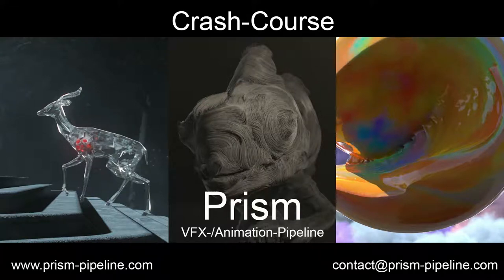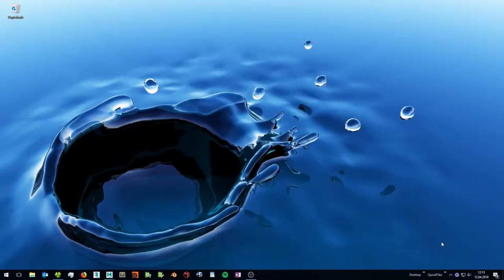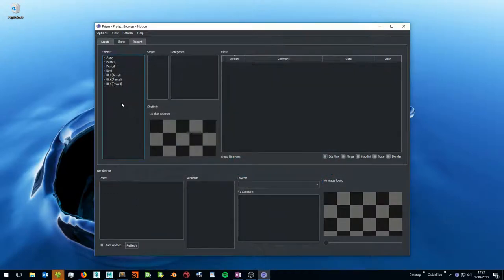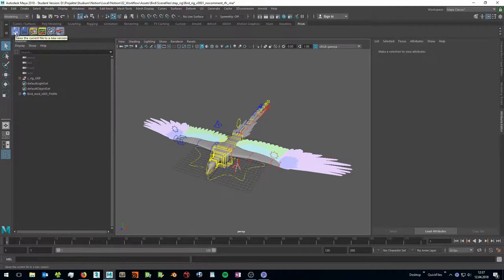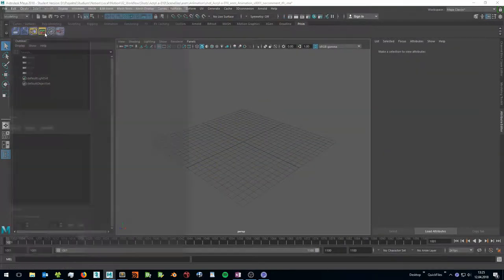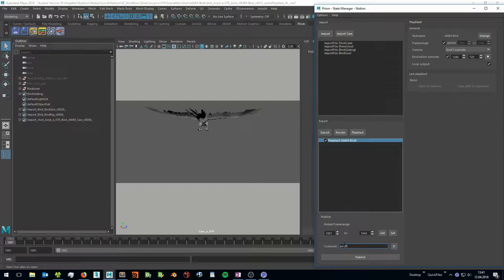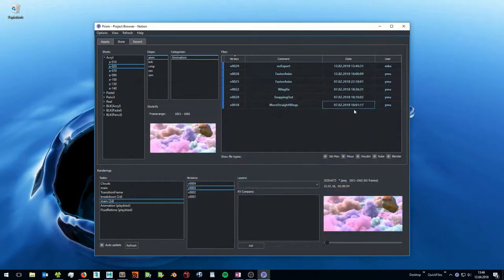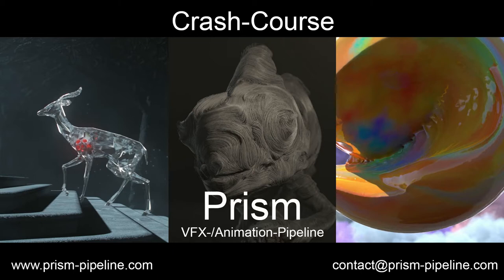Prism Pipeline - Crash Course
In this video I show you the basic features of Prism.
Prism is a free software for automating and managing VFX-/Animation-Projects.

Visit prism-pipeline.com/ to download it and to get more information.

Original Video content is coming soon! Support me for more content:

Send Bitcoin:
14nRPr2MKVWqN59hVouhKGUrHu4a2oPmv4

Send Ethereum:
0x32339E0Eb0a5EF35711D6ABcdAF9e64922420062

Send Ripple:
r91Czz1cxut2zeY4AUD5zRi3yJU4TZcoix

Send Litecoin:
LPNBJmngqq5HjmdcfdmM91xU7SVpW9qTMJ

Send ZCash:
t1SDcXeuBpoTcdbSAJ2RmSwMFmKKFSiL8XQ

Send Dash:
XyScJ3yS9LhyQWEnDxfxmk8WYGHtsrfpuD